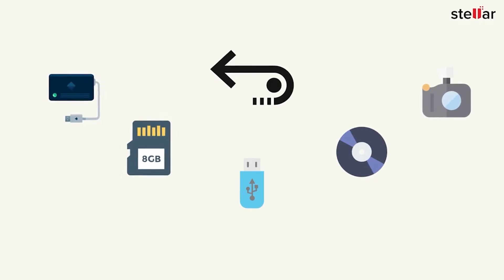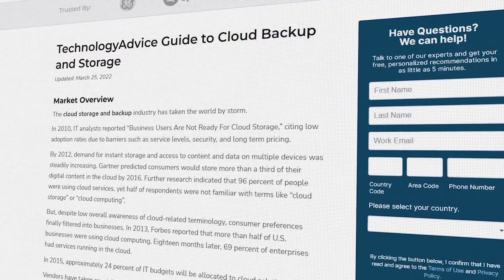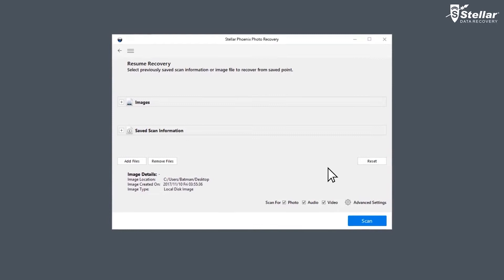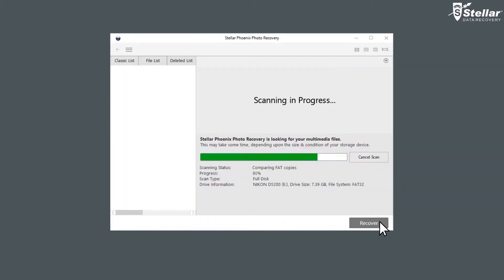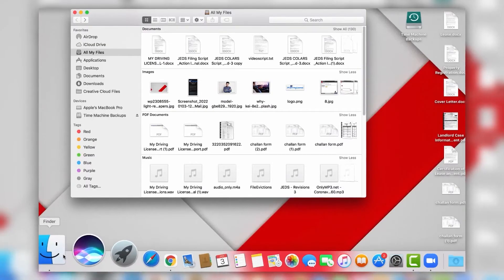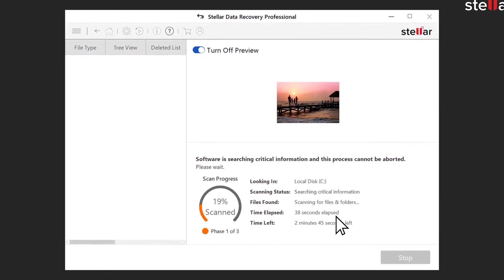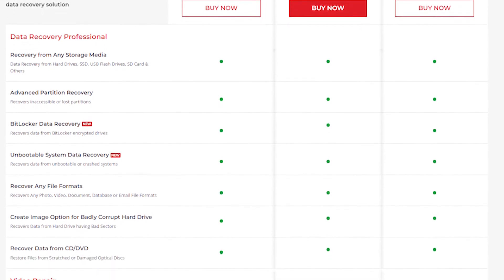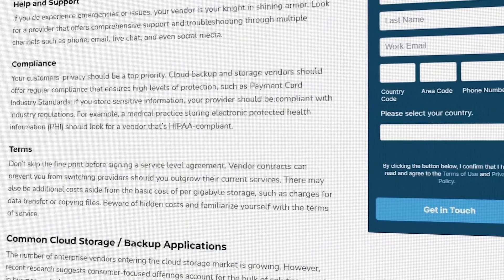Stellar Data Recovery Overview - Top Features, Pros & Cons, and Alternatives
"Stellar Data Recovery Professional supports recovery from NTFS, exFAT, and FAT-formatted drives and can recover up to 100% of data from any Windows PC or supported storage media.

Stellar retrieves data in various loss situations such as deletion, formatting, disk corruption, lost or deleted partition, errors, and crashed systems and promises to be a complete recovery solution."

➤ CHAPTERS
0:00 - Stellar Data Recovery Intro
0:47 - What is Stellar Data Recovery?
3:15 - Stellar Data Recovery Alternatives
3:32 - Visit our website!

Written by: Liz Laurente-Ticong
Hosted by: Justin Fraction
Edited by: Justin Fraction